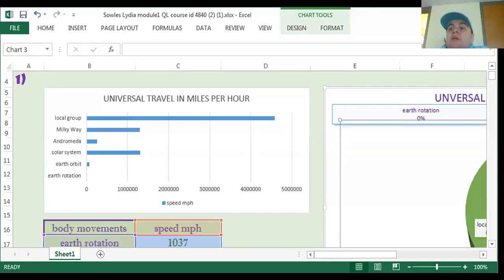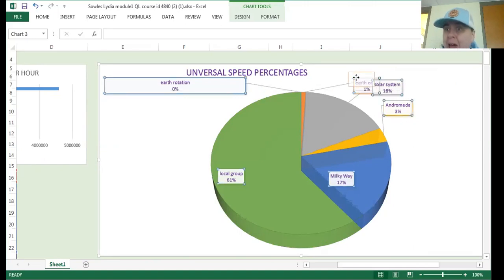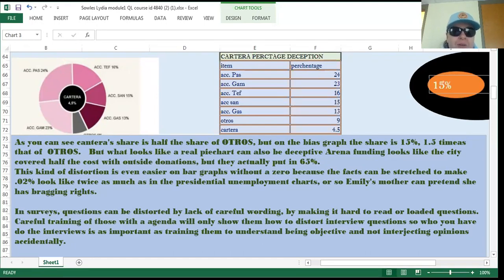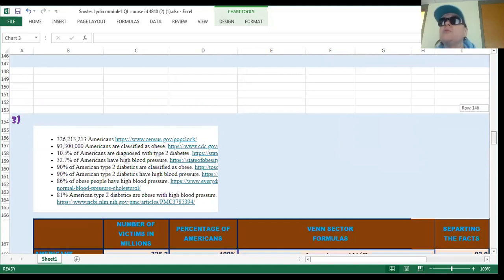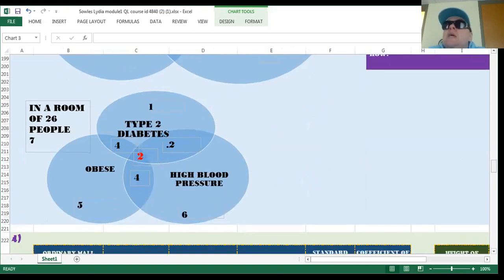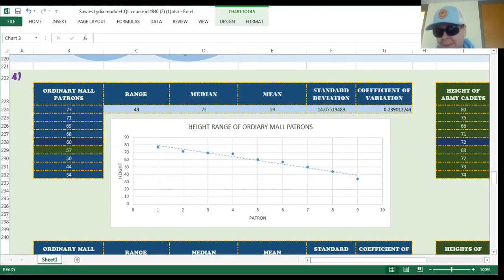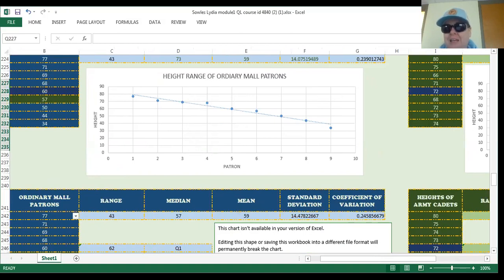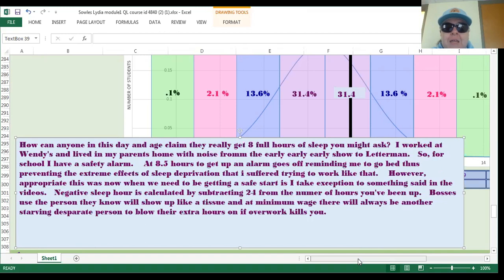sowles Lydia excel wk 2 ql 4840